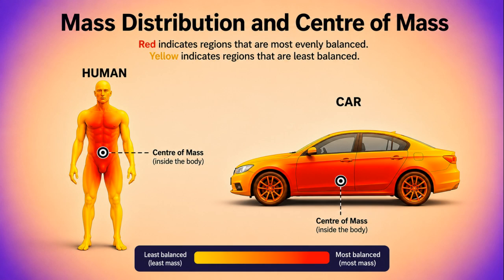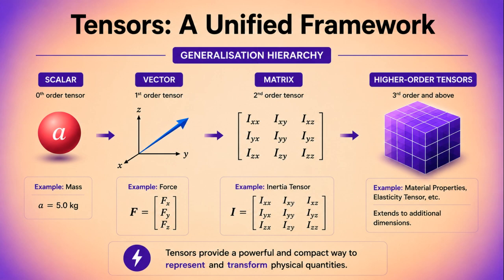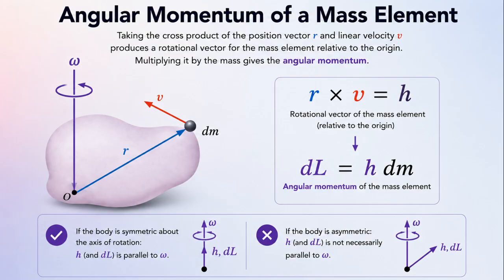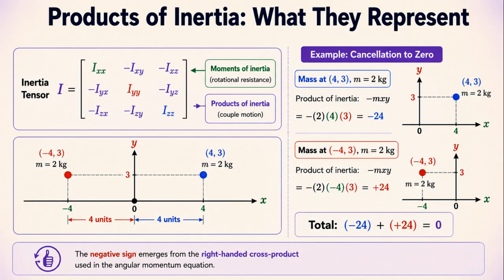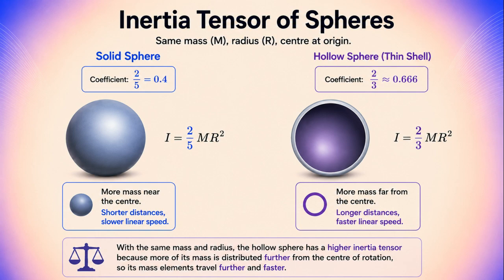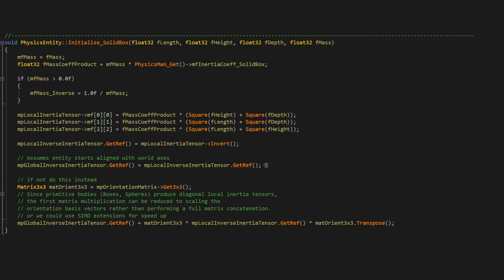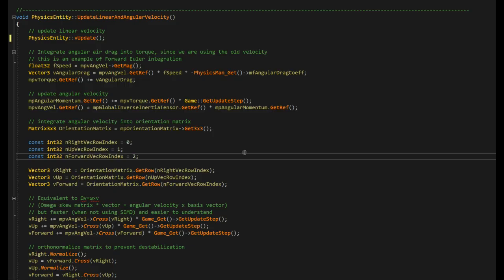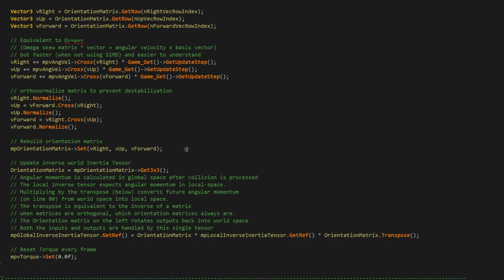Physics Programming Part 2: Angular Momentum and The Inertia Tensor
I explain the physics and simulation of Angular Momentum, Angular Velocity, Torque and air drag.

The course is in development right now. To get notified on launch day sign up for the mailing list

0:00 Introduction
0:18 Angular Momentum
0:23 The Centre of Mass
1:24 The Conservation of Angular Momentum
1:39 Mass as a Continuous Density Field
1:59 The Tensor
2:38 The Mass Moment of Inertia
3:02 The Inertia Tensor
3:36 Angular Velocity
4:39 Integral of Angular Momenta
4:53 Moments of Inertia
6:09 The Products of Inertia
7:09 Symmetricity of the Inertia Tensor
7:35 Sphere and Disc examples
8:41 Implementation example
14:20 Patreon
14:31 Collision Detection course